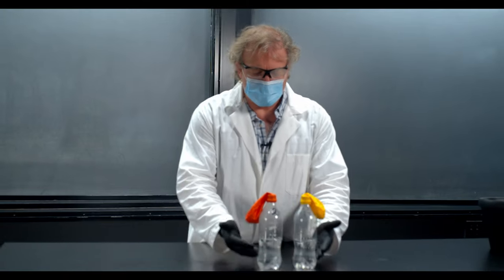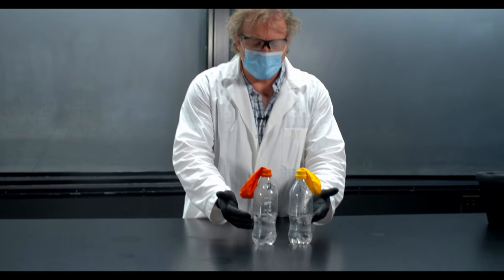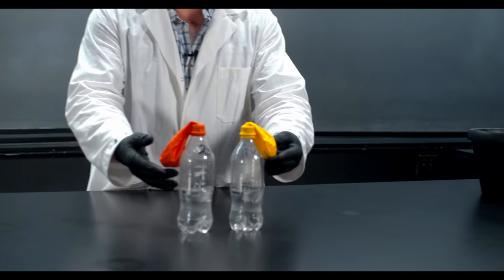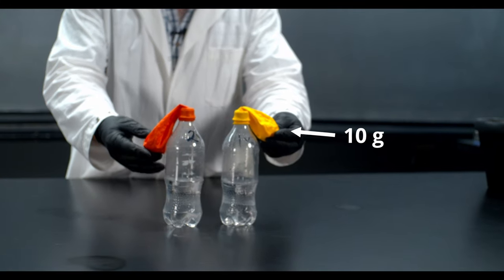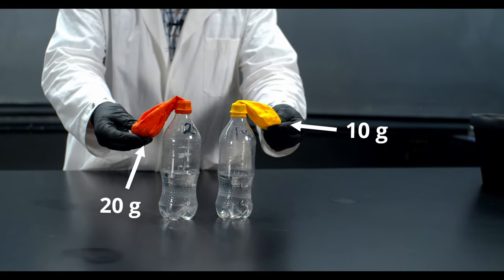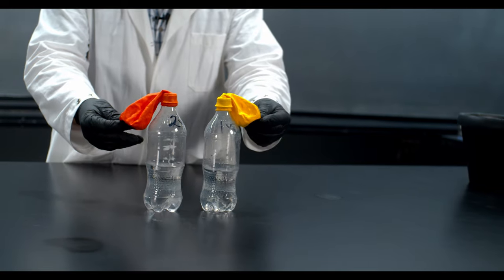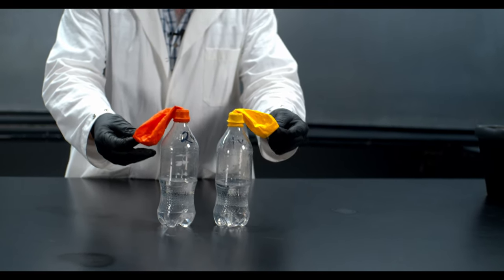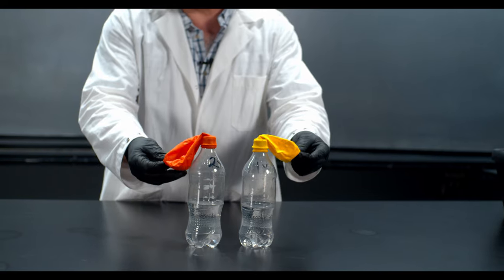Limiting Reagent Vinegar or Baking Soda?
Vinegar and two different amounts of baking soda in plastic soda bottles with balloons.

Two 500ml soda bottles of the same make, split a bottle of vinegar between them.

11" balloons are pre-inflated with dry air, with care taken not to stretch the neck of the balloon. Into the balloons with a funnel go one, two teaspoons of baking soda. With 250 ml of vinegar, that's like six liters of gas potential if one carbon dioxide comes from one acid hydrogen ion.